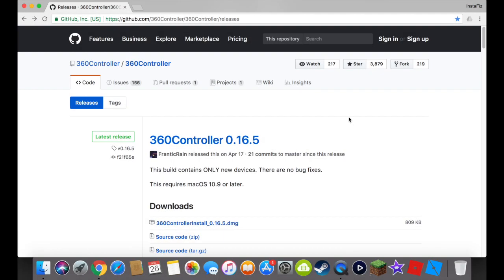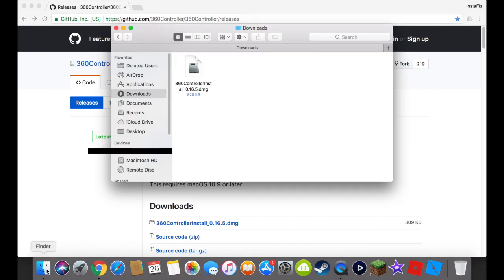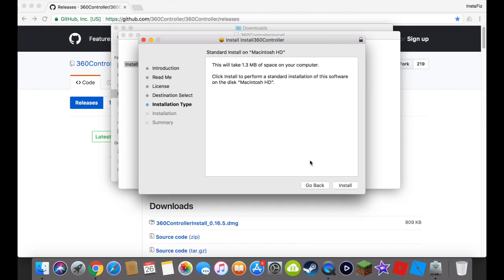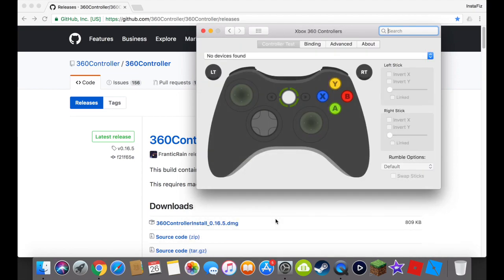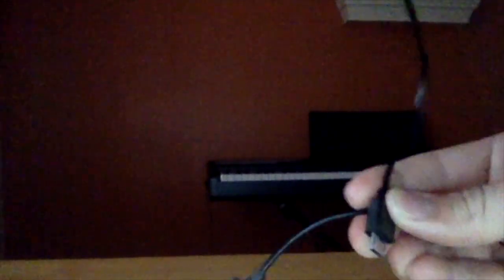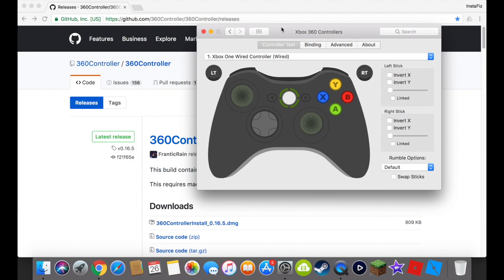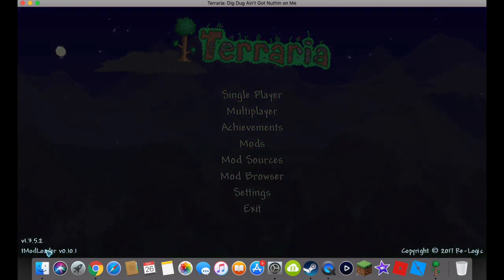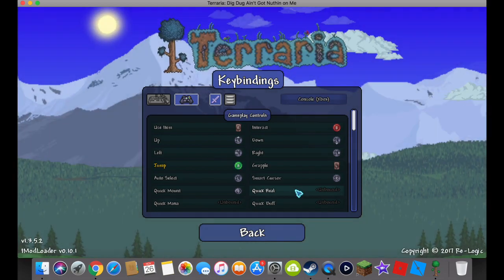How to play Terraria + other games for Mac with an Xbox One Controller! [UPDATED]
Be sure to ask questions in the comments, if any!